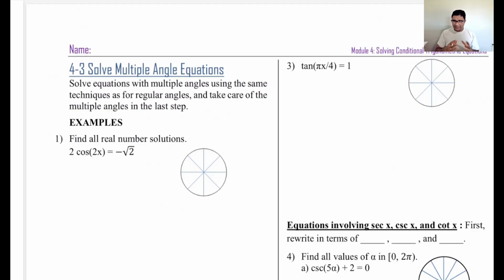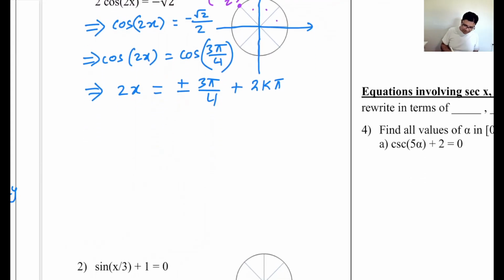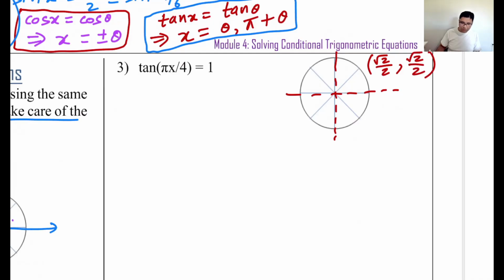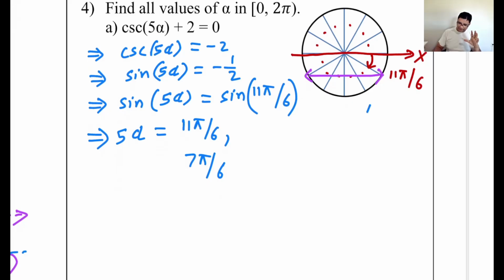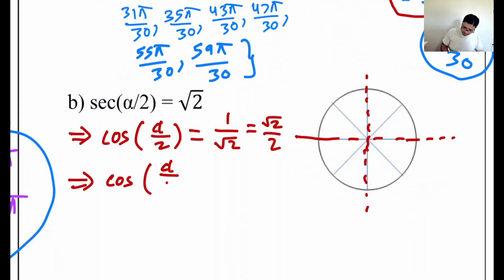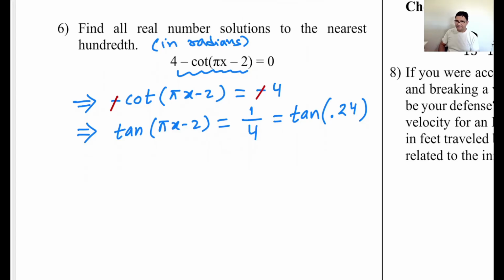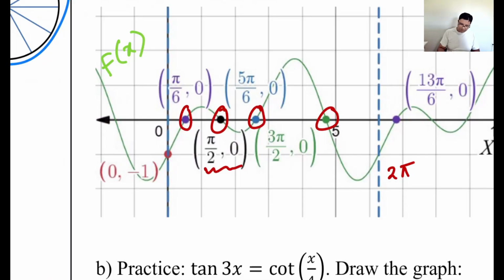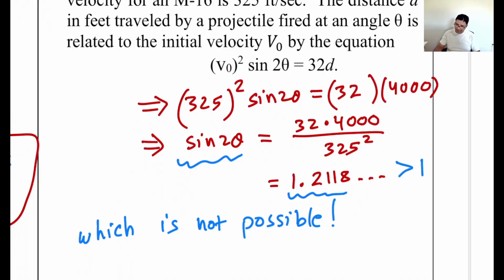4.3 Solve Multiple Angle Equations